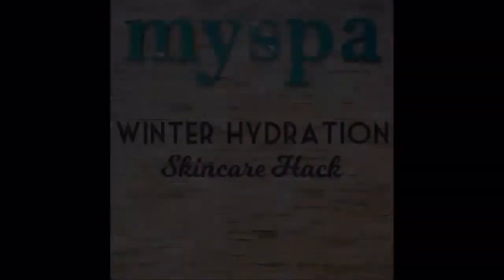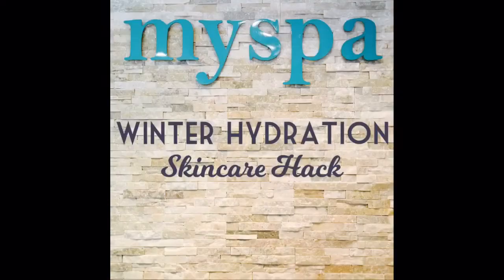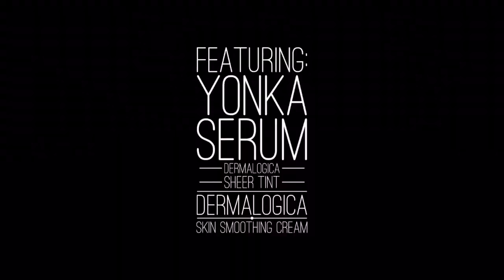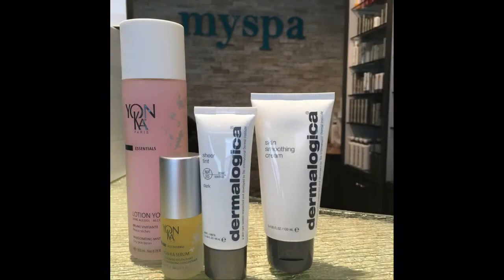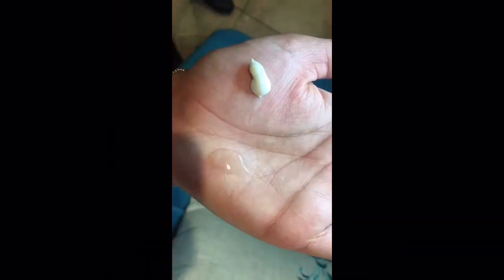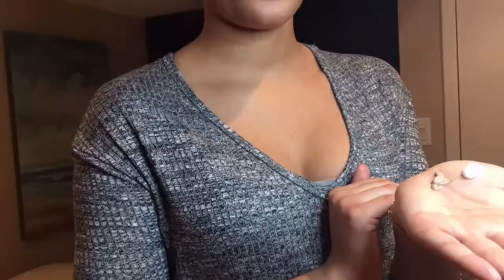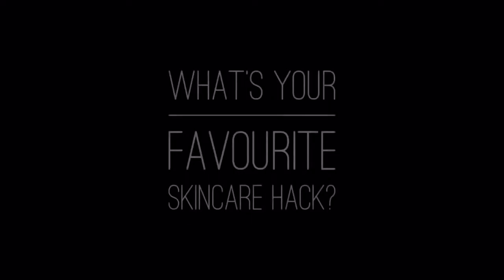myspa's Treatment Room Chat: Winter Hydration Skincare Hack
Natalya braves the cold, to give you one of our skincare hacks for winter hydration.